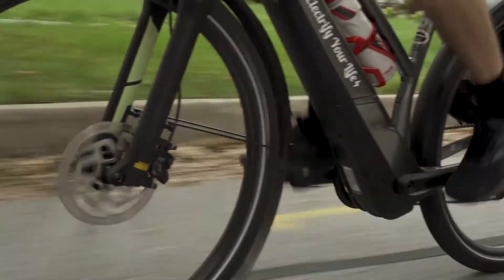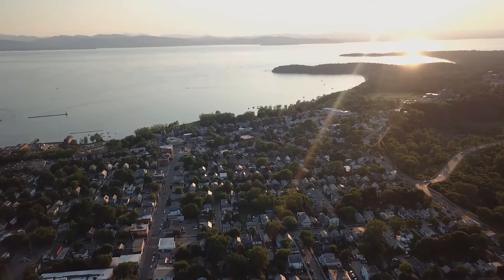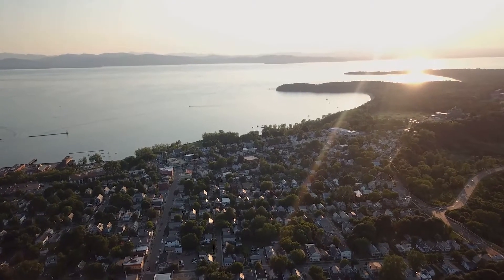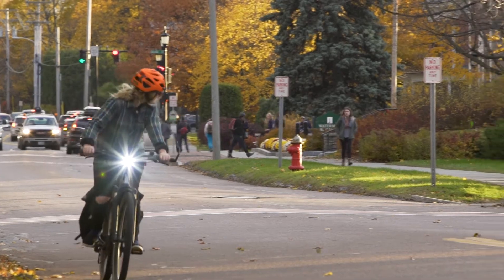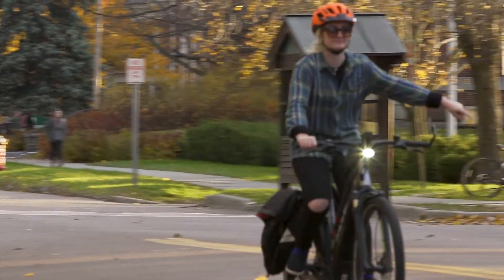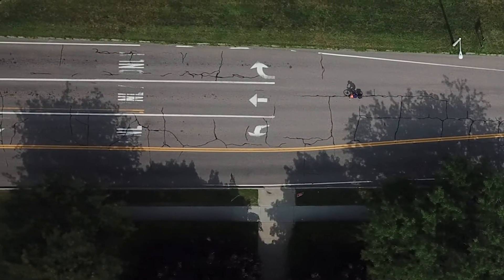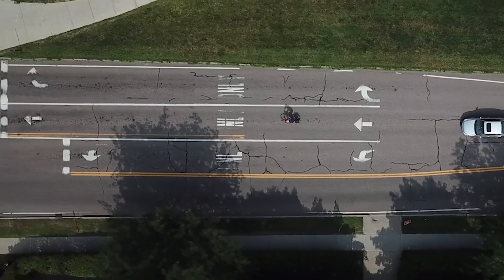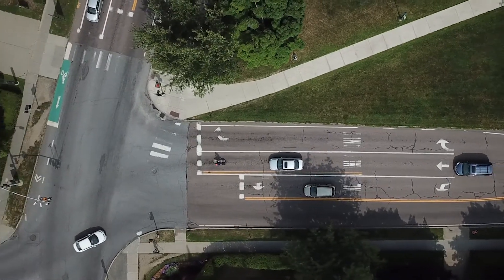How to Bike Through a Three-Lane Intersection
You know what they say: Three is a party. But it's also an awkward dinner where you might be the third wheel. And when it comes to intersections, three lanes can be a few too many when you're commuting by bike. Find out how to deal with these asphalt monsters.